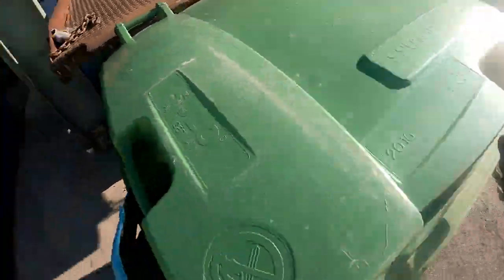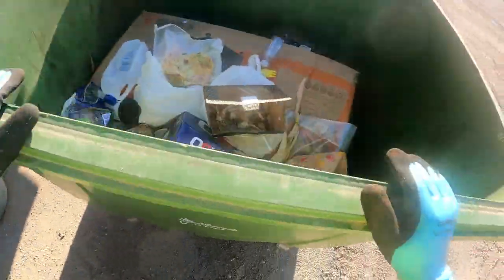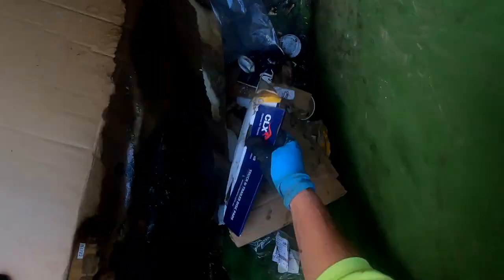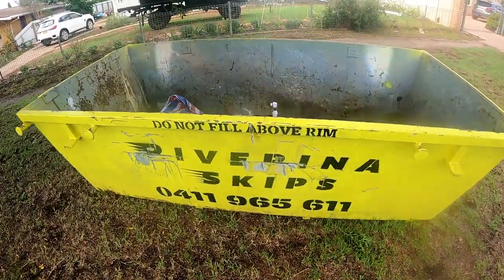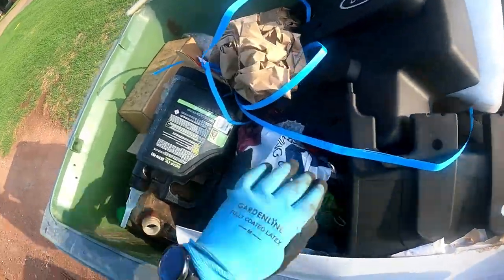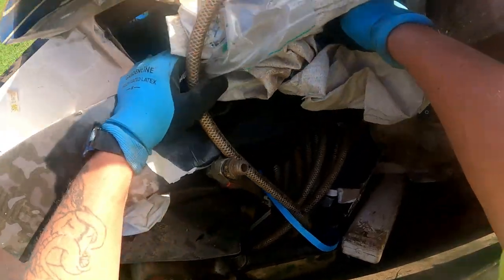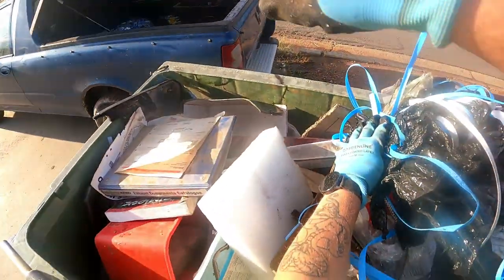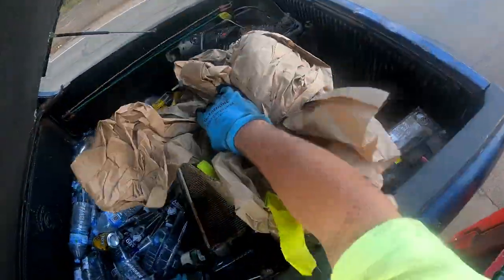Dumpster Diving Open Shut Case I Wasn't Here